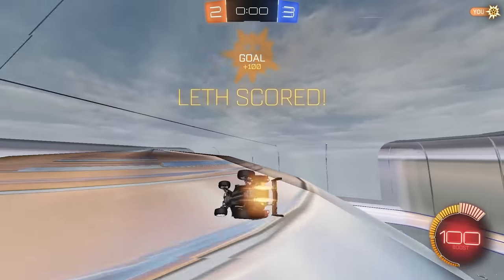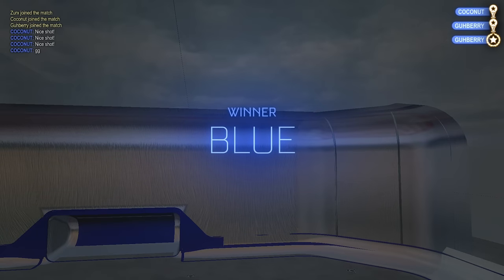THIS IS HILLY LEAGUE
Check out @Guhberry @TheZurx @JamaicanCoconutRL

Camera Settings:
FOV: 110
Distance: 270
Height: 110
Angle: -4
Stiffness: 1